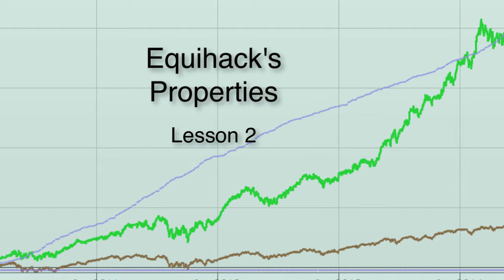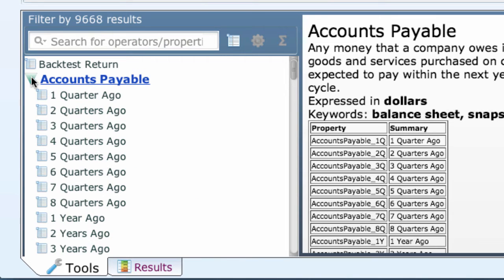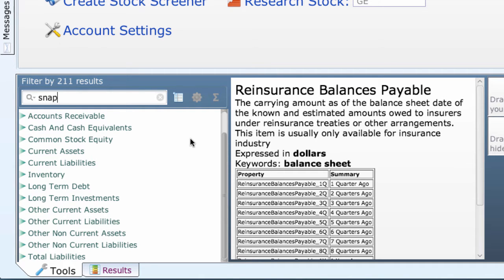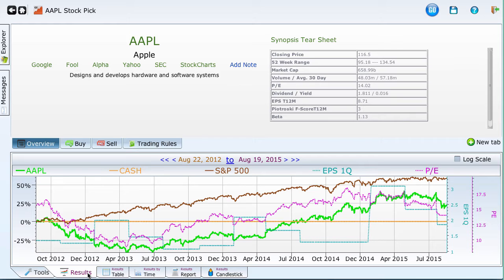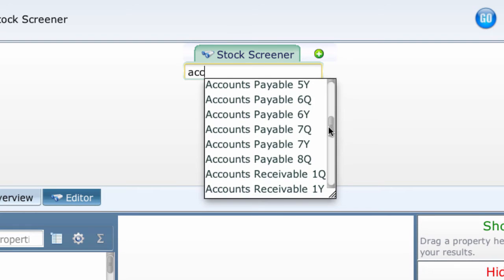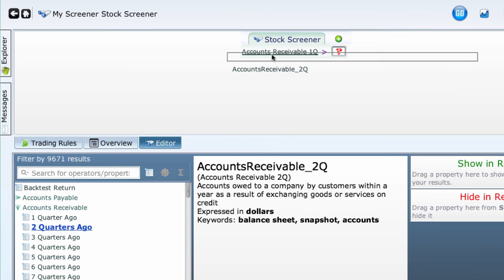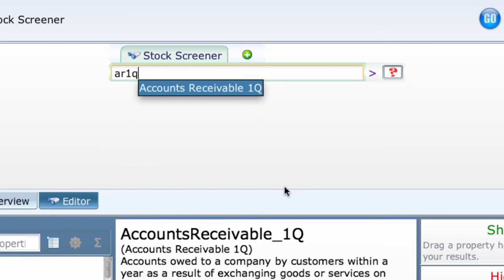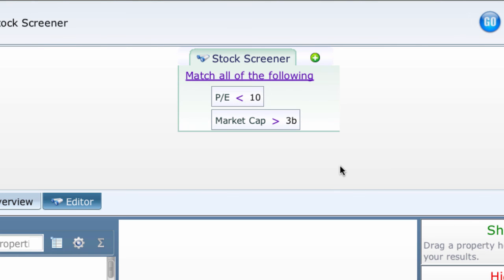Lesson 2: An introduction to properties in Equities Lab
Lesson 2 in this series introduces properties, and explains how to find and use the to find good stocks to invest in.

A truncated transcript follows:

Properties in Depth--Lesson 2

Hi. Welcome back. In this lesson we will dig into properties. Properties are the backbone of Equities Lab. They are the database of stock records. Each stock record has many fields of information. Each field is called a property. The Equihack language is one way to gain access to this trove of information.

So you may be wondering what properties are available for me to use. Can I look at them in the raw? How do I access them when writing an Equihack screener? We’ll work on giving you answers in this lesson.

You used a couple of properties in the first lesson, P/E and Market Cap. You were told there are thousands more to pick from. Let’s see how your find them.

Go to the Tools tab in the lower left corner. Click on it.
Locate the dark blue area at 9 o’clock on your screen with the open “Filter by” box in it. This is where to start when you are looking for something like a property.

Many of Equihack’s tools are displayed in the area below this box. These tools include Properties, Operators and Formulas. You can view each of these categories by clicking on the icons to the right of the “Filter by” box. We are only interested in Properties for now.

You trigger the display to show just Properties by highlighting the square-blue-ledger-icon to the right of the Filter by box. Click on these three icons a few times to see how it works.

You will know when just the properties are listed; they are dark green; all the words start with capital letters; most are preceded with a green arrow we call a disclosure triangle.

Scan down the list of Properties using the slider bar to the right. Also scroll over the names themselves. Do you notice that the description information in the box to the right changes?

Click on one of the disclosure triangles. The list pops open showing the actual properties within. Actual properties are identified with a ledger-icon. Disclosure triangles are group names. Ledger icons designate actual properties.

Many times the properties within a group are broken down by quarters and years.
You should checkout the description in the box to the right to insure it is the value you want. Look at the last line: Keywords. They are an alternate way to find similar properties.

Let’s look for ways to find properties with the “Filter by” area. Start by typing d e p r.

As you type, notice the choices below change. My goal was to find the “Depreciation” property. Quite a list shows up. As you scroll down you see the depreciation value on the balance sheet, the income statement and the cash flow statements and as part of the EBDITA value.

Clear depr in the box. Enter b a l instead.

Notice that all the possible entries on a balance sheet are listed. “Balance Sheet” is not a property. It is just one of the keywords to help you find properties that are available.

Look at the third entry: Reinsurance Balances Payable. In the description to the right, we see it is only available for companies in the insurance industry. Using this property in a general purpose screener might exclude all stocks except some in the insurance industry. Be careful.

Enter s n a p as your search—another keyword.

The snapshot keyword produces a shorter list of balance sheet properties.

Someday try the Keyword “ratios” and “computed” where you will see a number of interesting properties.

Suppose you still don’t know if a possible property choice has the information you want. There is a great way to see, and you can see it’s change in value over time. You are not limited to just the one day’s value in the definition. You don’t even have to use the Equihack language to do this.